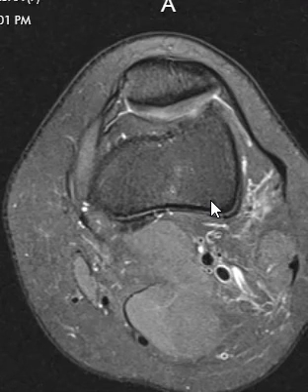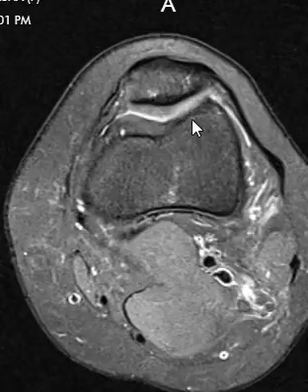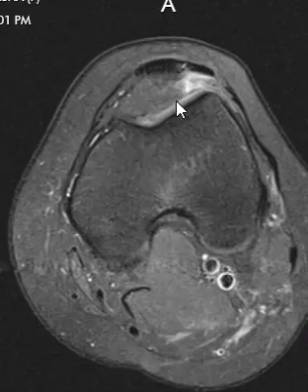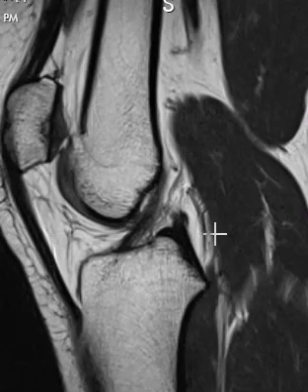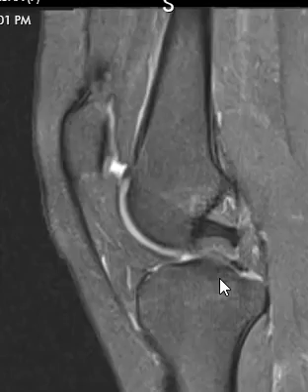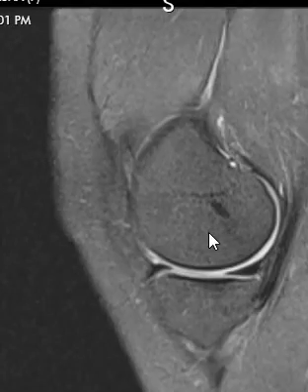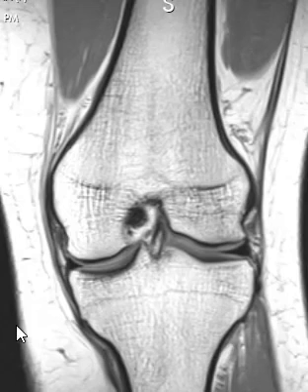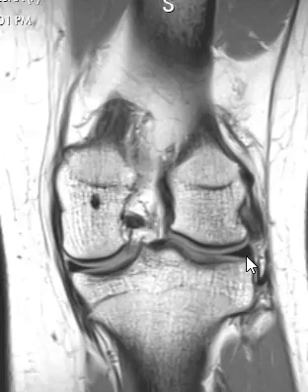Fat Pad Impingement Signs and Symptoms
This Video is the MRI of a fat pad impingement.